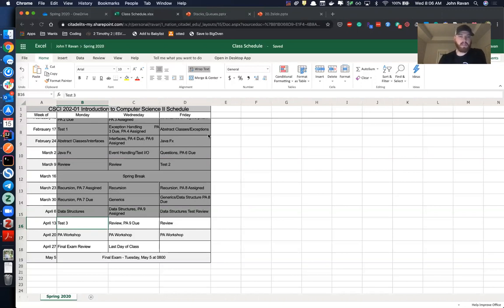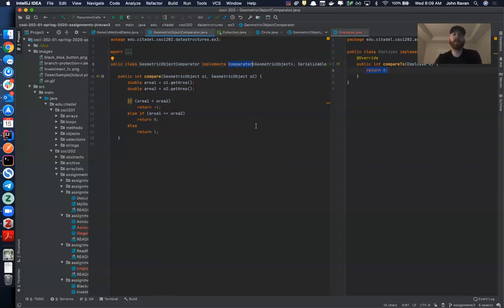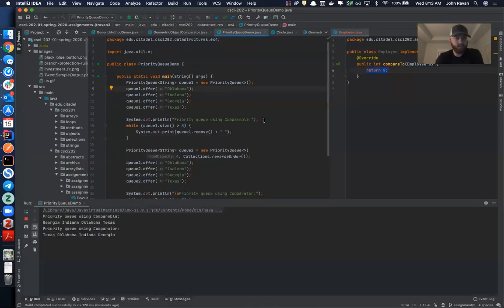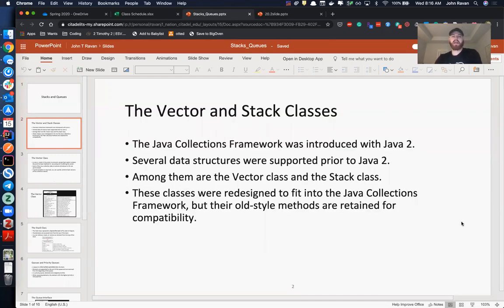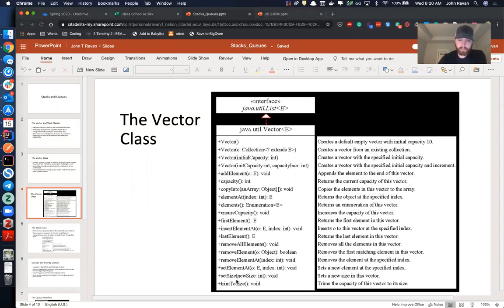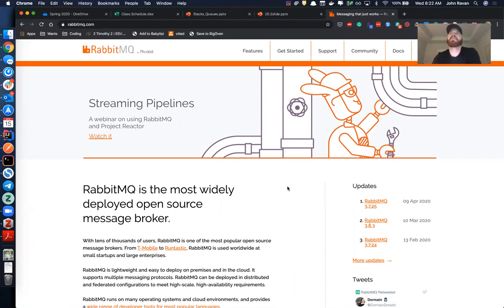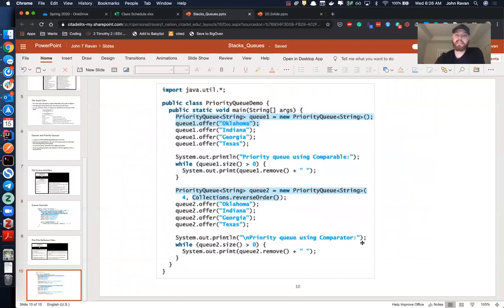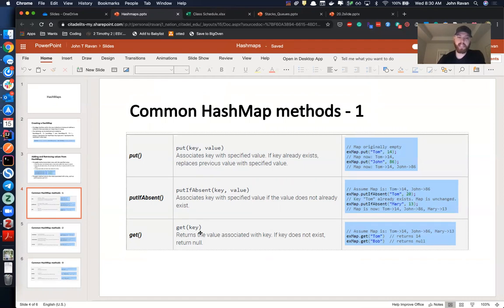CSCI 202 04/15/2020 Class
This is the recording from CSCI 202 on April 15, 2020. It was recorded via Zoom.